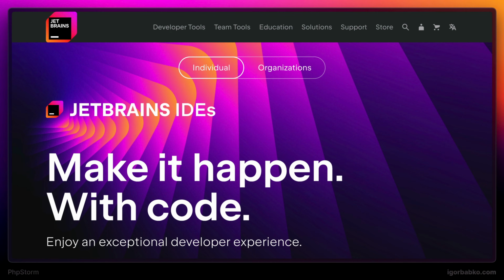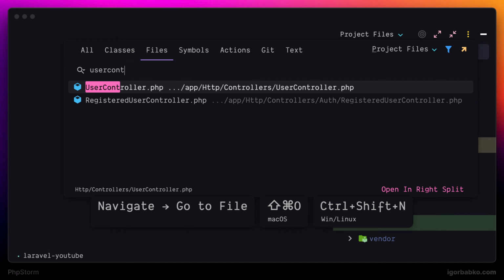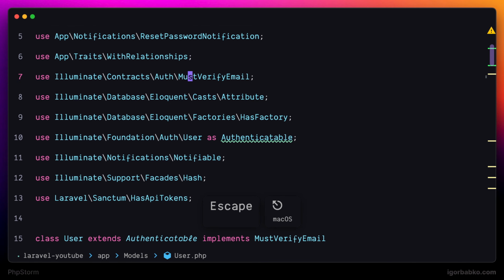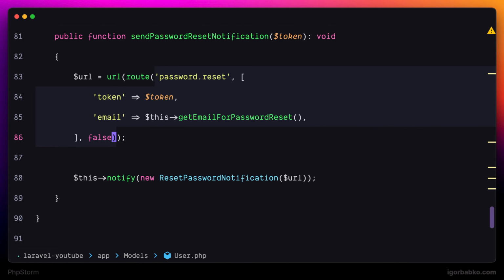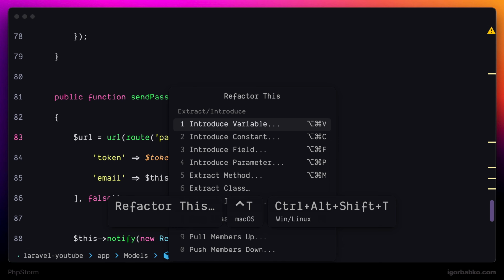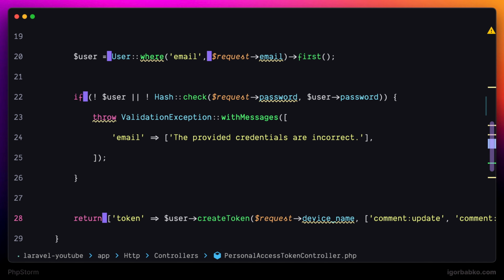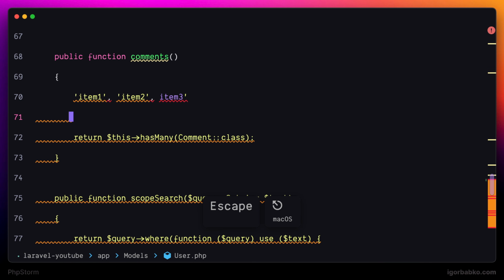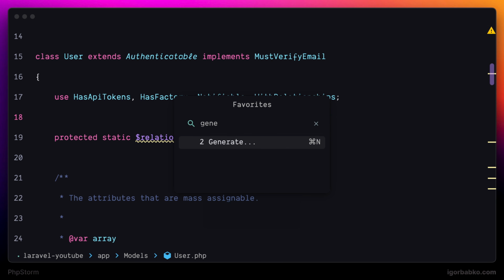🚀 JetBrains IDE | Productivity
🕛 Time codes:
00:00 - 1. Global search
09:19 - 2. Navigation
15:54 - 3. File navigation
20:21 - 4. Navigation between classes, interfaces, methods
26:31 - 5. Code formatting and import optimization
30:48 - 6. Searching and replacing
34:49 - 7. Code completion
42:26 - 8. Hints in the source code
48:41 - 9. Code generation
53:43 - 10. Refactoring
01:03:14 - 11. Editing
01:08:49 - 12. Multiple cursors
01:12:21 - 13. Additional keyboard shortcuts
01:16:27 - 14. Live templates
01:28:53 - 15. File templates
01:37:36 - 16. Quick lists